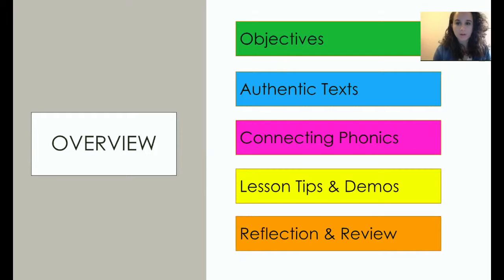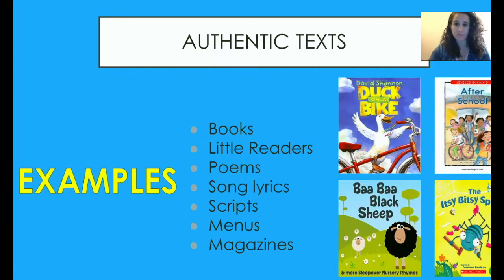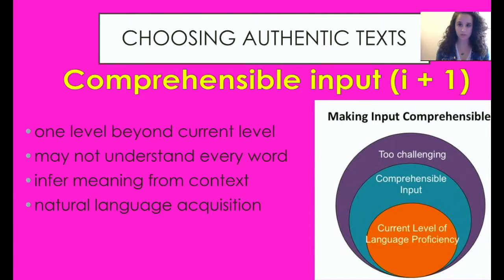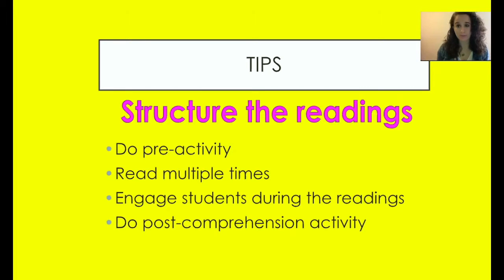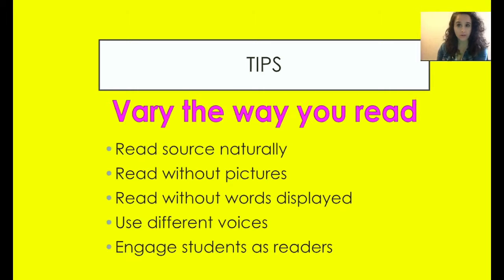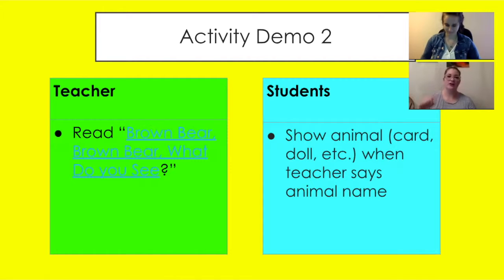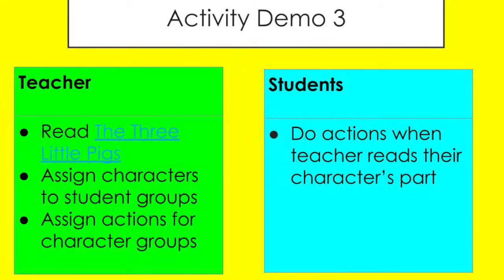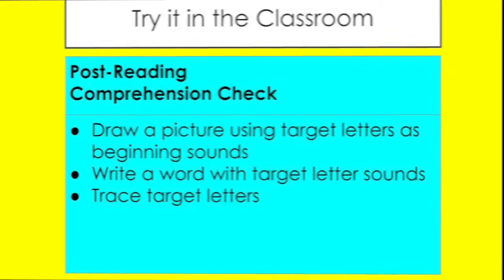Kinder PD Phonics & Authentic Texts